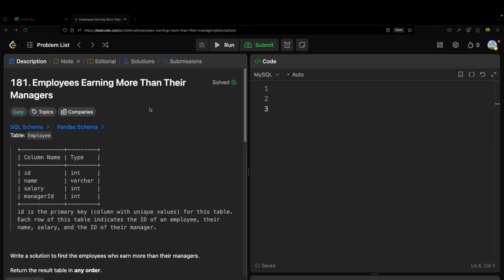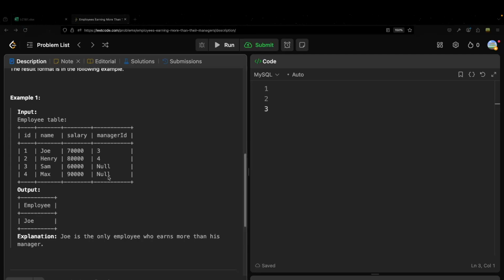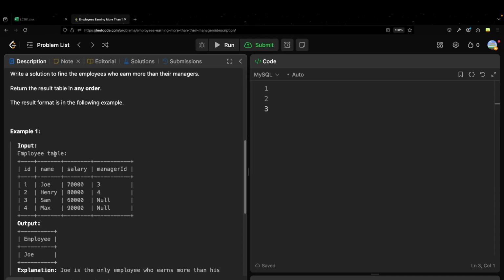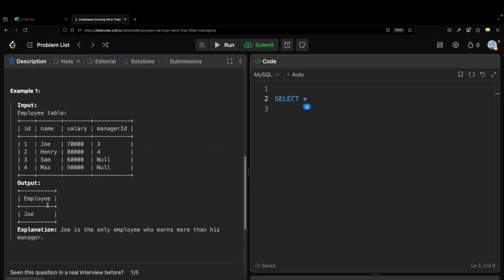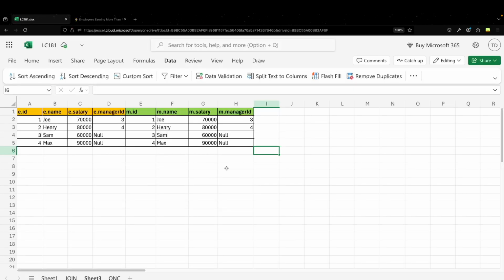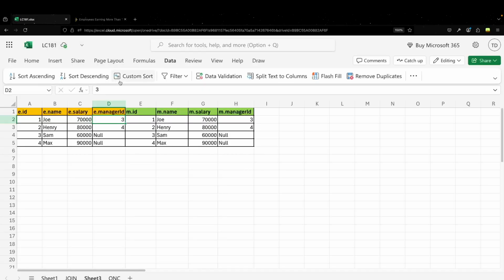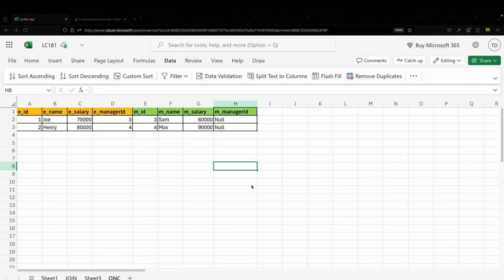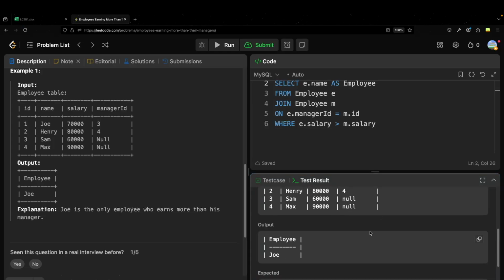LeetCode 181: Employees Earning More Than Their Managers | SQL